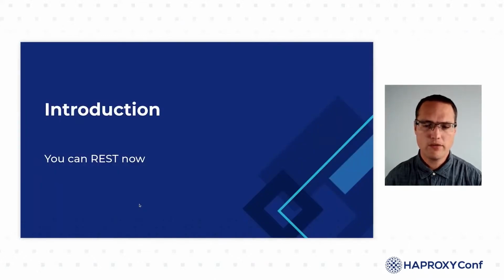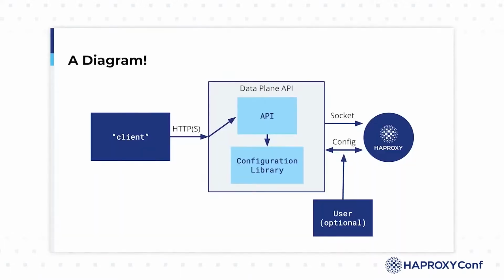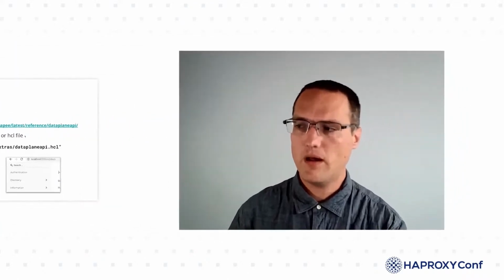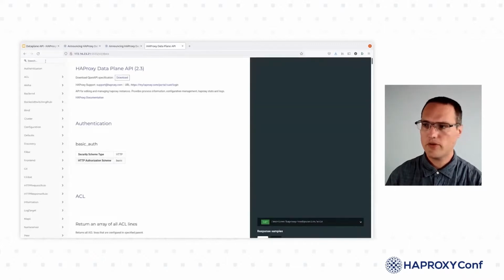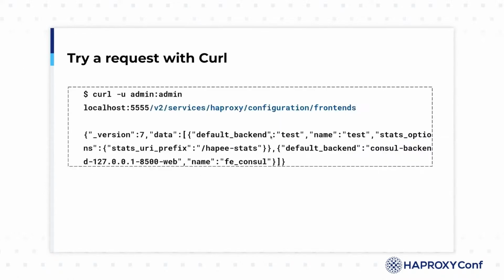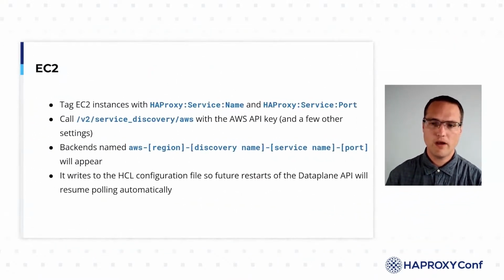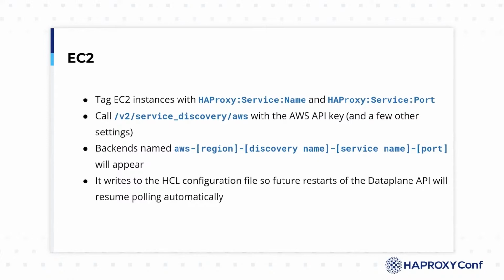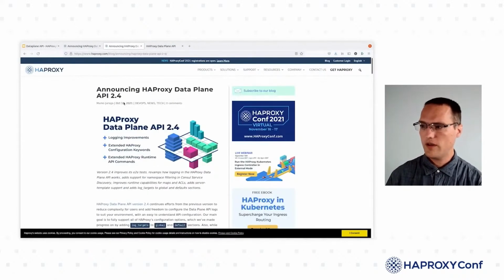Latest Updates in the HAProxy Data Plane API - Chad Lavoie - HAProxyConf 2021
The HAProxy Data Plane API now has the ability to get backends from AWS tags and Consul, upload SSL certificates, and other features that make it fit into modern configurations. In this presentation we will provide a brief introduction to the HAProxy Data Plane API and cover some of these new features in more depth.